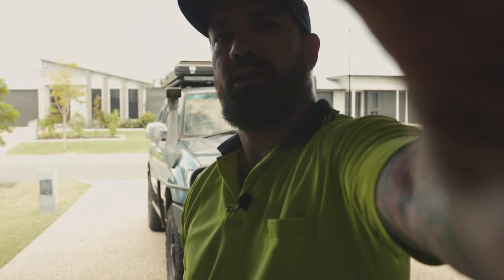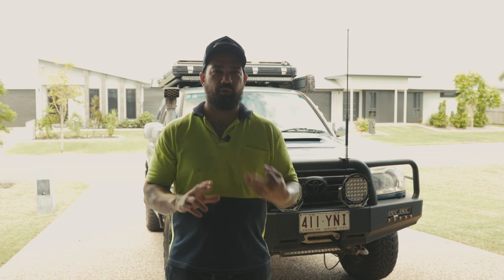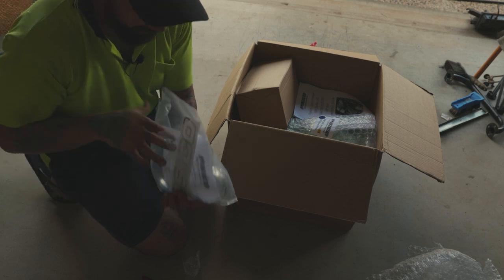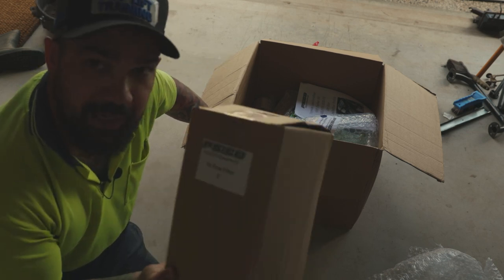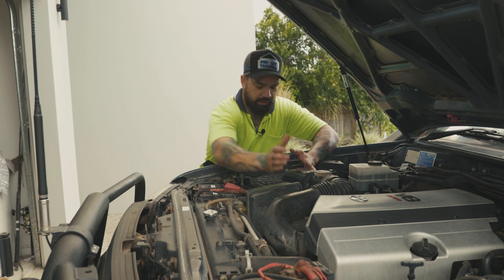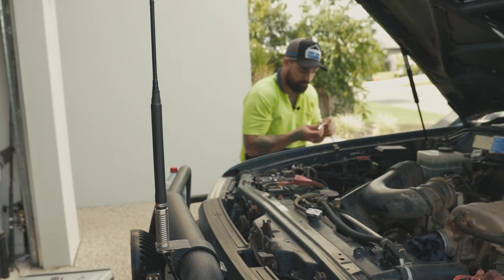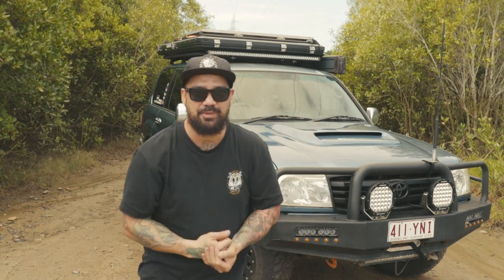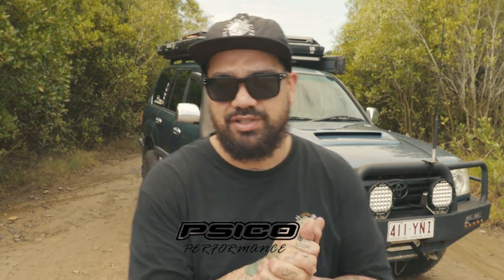PSICO PERFORMANCE AIRBOX Toyota 100 Series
In this episode I show you guys the PSICO Performance airbox and I absolutely love it. it has really opened up the car in the way of drivability such an excellent mod for any 4x4 to do so easy to install.

FOLLOW THESE INSTAGRAM ACCOUNTS
ATWO OFFROAD